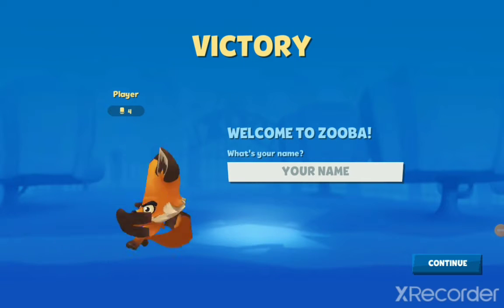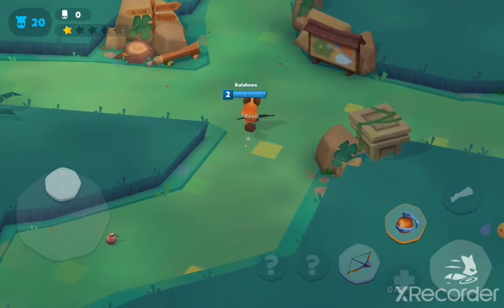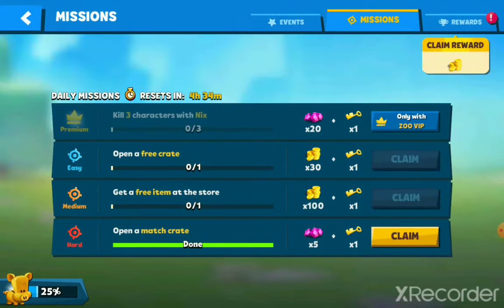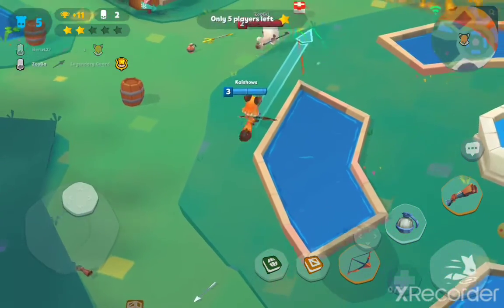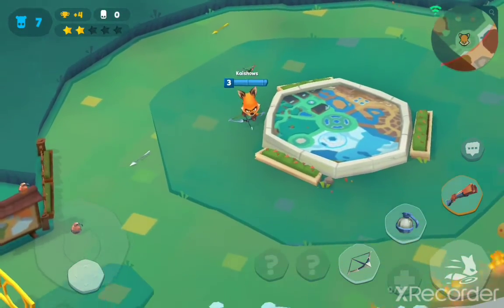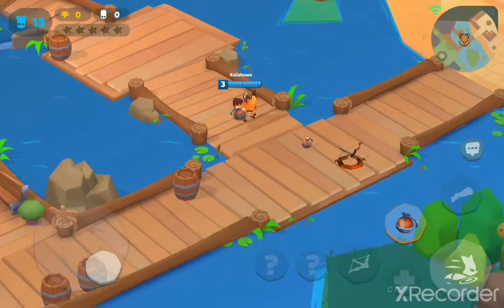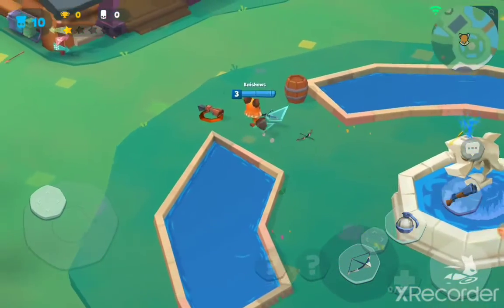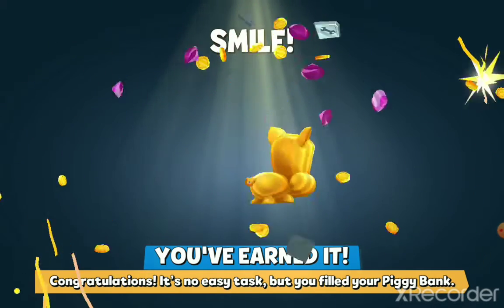C'mon Nix (Zooba #1)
I'm a fox and a lizard trying to become "king of the ZOO"!